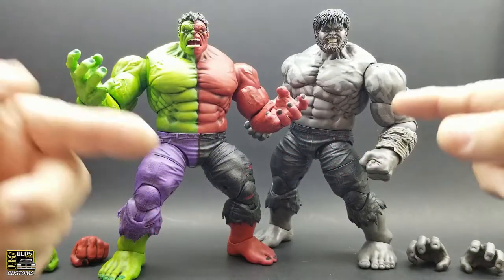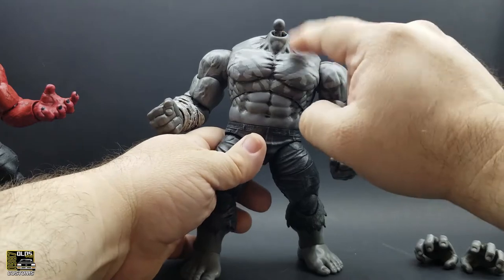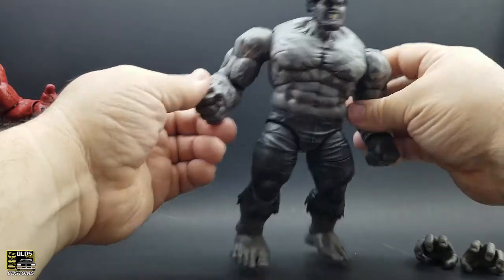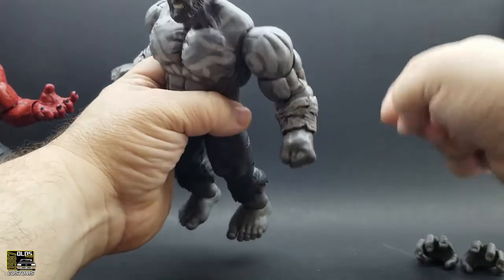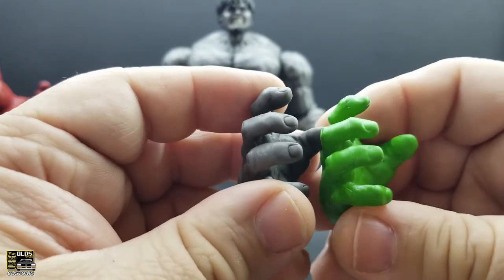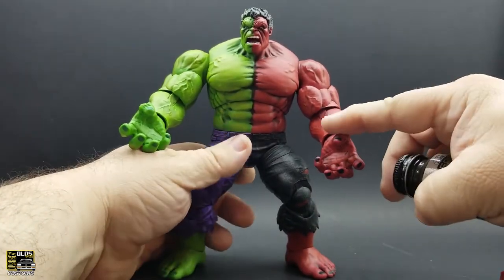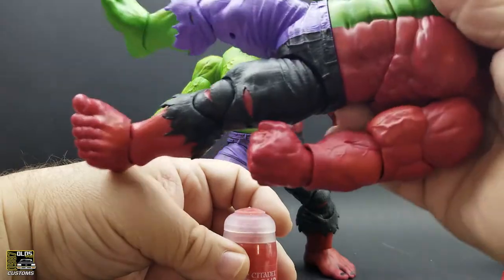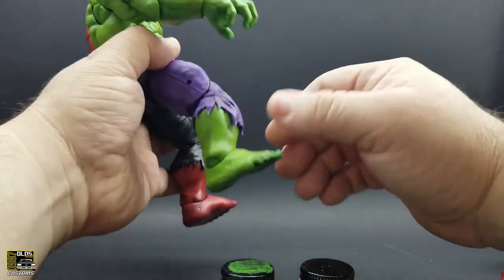Custom Marvel Legends Compound Hulk & Outback Hulk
This is an overview of my custom Marvel Legends Compound Hulk and KO Outback Hulk.